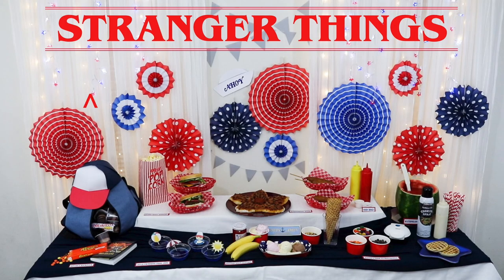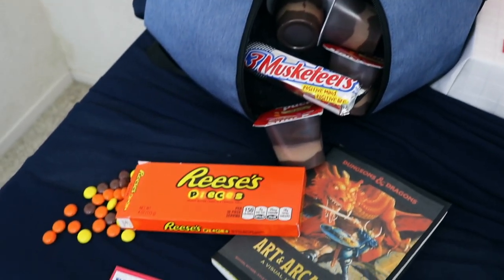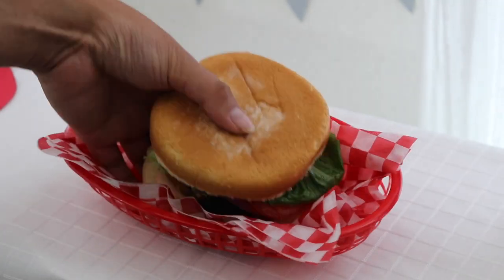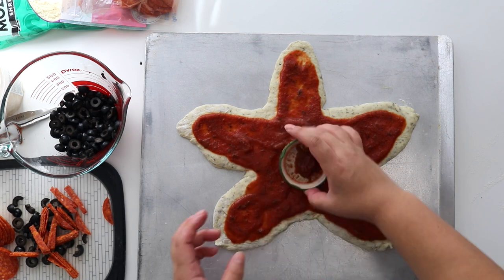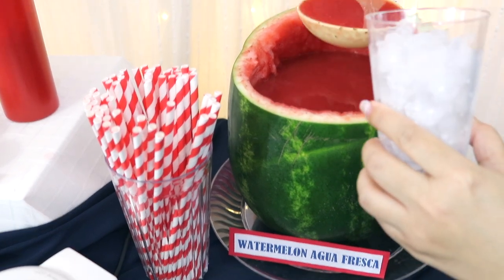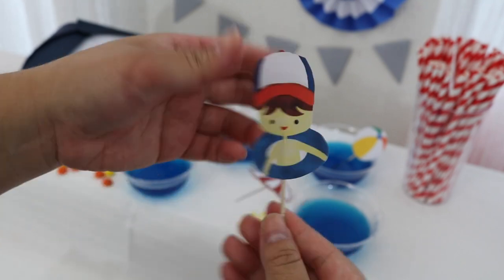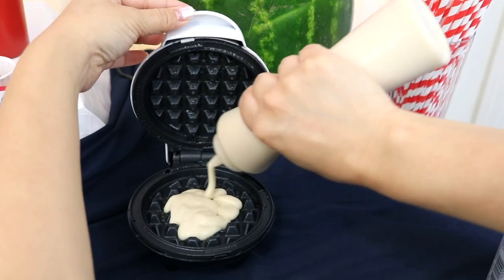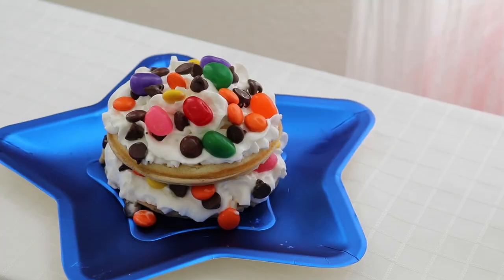Stranger Things Season 3 | Viewing Party Ideas & Food DIYs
Hi everyone!  Stranger Things Season 3 is coming out in a couple of weeks and I'm super stoked.  Here are some viewing party ideas around the themes of summer in Hawkins and the Fourth of July:

Dustin's Backpack:  Recreate hat and fill with items Dustin loves like pudding cups, 3 Musketeers bars, Reese's Pieces, Dungeons & Dragons/Ghostbusters merch or a prop can of Farrah Fawcett Hairspray (easy to find some printable options online)

2 Cup Cornmeal
1 Cup All Purpose Flour
3-4 Tbsp. Honey
2 Eggs
3 Tbsp. Baking Powder
2 Cup Milk
Oil for frying
Hot Dogs

Upside Down Burgers:
All you need are regular burger fixings just make sure your buns are upside down

Demogorgon Pizza:
Raw Pizza Dough (my favorite is the garlic & herb from Trader Joe's)
Mozzarella & Parmesan Cheese
Marinara/Pizza Sauce
Pepperoni
Olives

Swimming Pool Jello Cups:
Search for printable pool/summer themed graphics online and print on cardstock
Blue Jello
Toothpicks & Tape

Scoops Ahoy Ice Cream Sundae Station:
Ice Cream
Bananas
Whipped Cream
Chopped Peanuts
Maraschino Cherries
Cones/Bowls

Eggo Extravaganza:
Waffle batter - I put into a squeeze bottle
(I found a random waffle recipe online, but it wasn’t my favorite)
Chocolate Chips (or Hershey’s Kisses)
Reese’s Pieces
Jelly Beans
Whipped Cream

Watermelon Agua Fresca:
Watermelon
Lime (3)
Mint

Most of the decorations I found at the Dollar Tree - from the baskets, liners, patriotic star string lights to almost all of the table setting materials.

Paper Fan Decorations:

Mini Waffle Iron:

*Careful when using this as it gets hot - I would recommend using a towel to open

If you’re interested follow me @jocelynokamoto on IG.  Will be moving my passion project there and uploading more regularly!